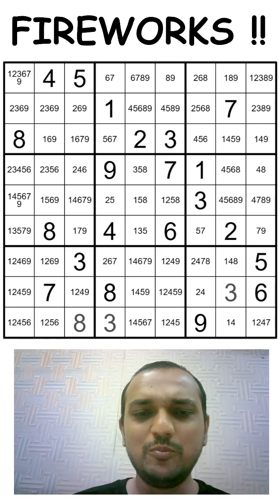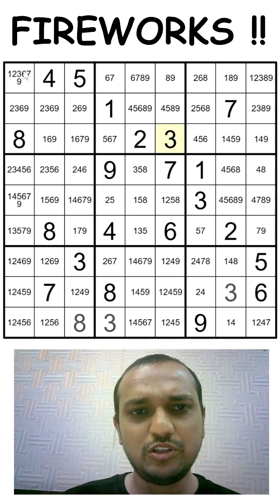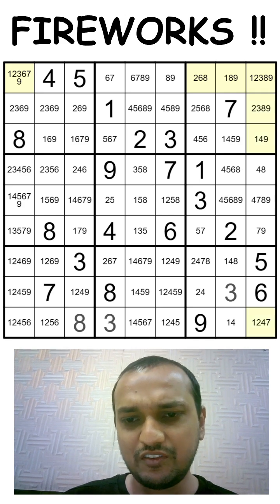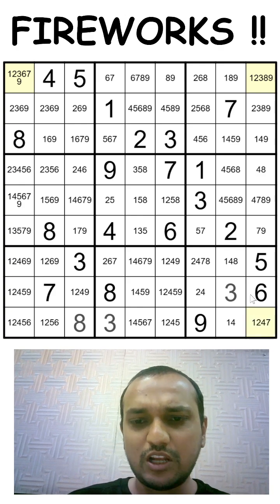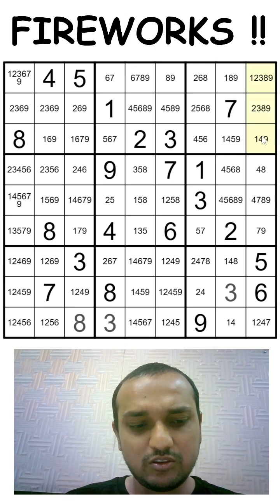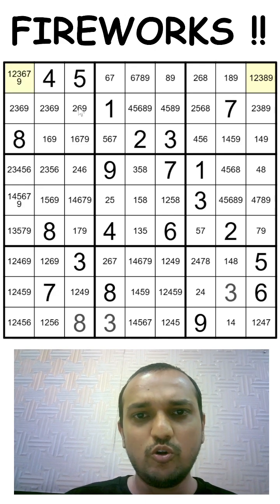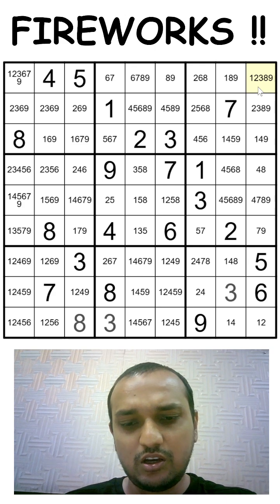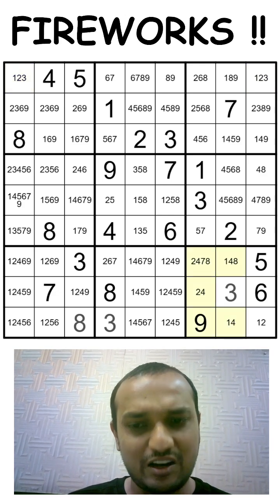Sudoku Fireworks: A Mind-Blowing Solve !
Looking for a new technique in Sudokus?
Here is the Fireworks Technique.